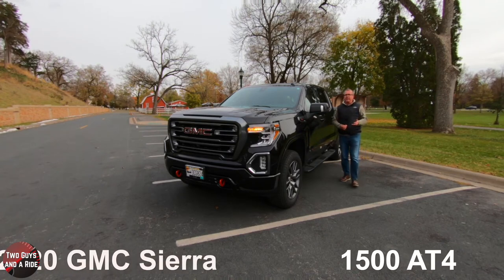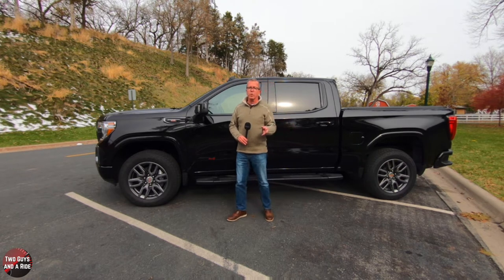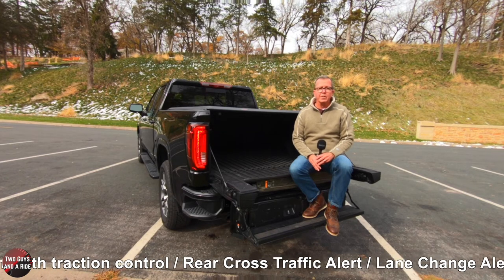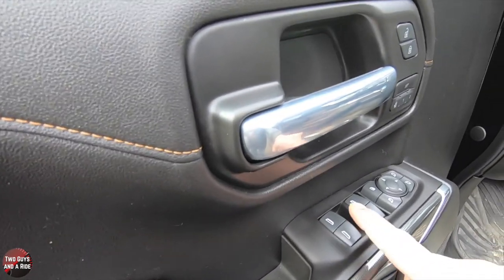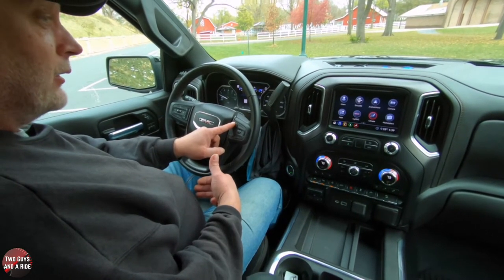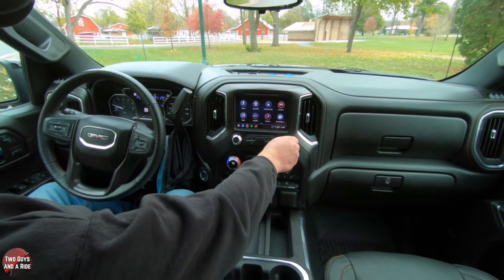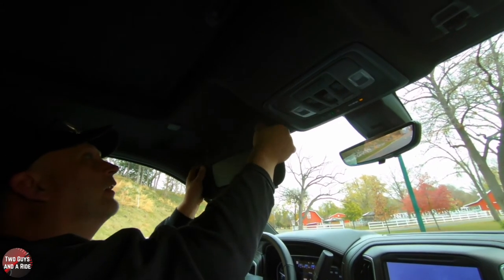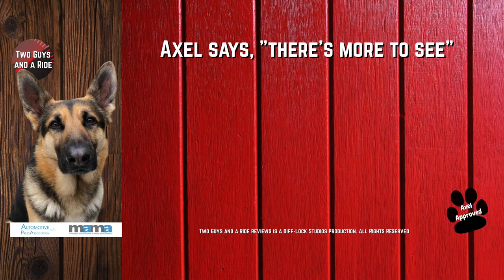2020 GMC Sierra 1500 AT4 /// @ $68k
The GMC Sierra 1500 is available in 3 trims
SLT - $44,300
AT4 - $51,000
Denali - $54,700

And you have the availability of Regular Cab Long Box, Double Cabe Standard Box, Crew Cab Short Box and Crew Cab Standard Box plus 2WD or 4WD

Its presented here in Onyx Black and it has a Jet Black with Kalahari Accented Leather Interior and its stickered at $68,805

This Sierra AT4 is powered by the 6.2 L EcoTech3 V8 with Dynamic Fuel Management that produces 420hp and 460 lb ft of torque and its driven by a 10-speed electronically controlled automatic transmission with auxiliary oil cooler

Cargo Bed Area
-CarbonPro Cardon Fiber Composite Bed
-120V Bed mounted power outlet
-12-fixed cargo tie-downs rated at 500 lbs. per corner

Dimensions
-Front Track: 68.1”
-Rear Track: 68.3”
-Width: 81.24”
-Length: 241.25”
-Height: 78.22”
-Wheelbase: 157.05”
-Ground clearance: 10.07”
-Approach Angle: 28.7°
-Departure Angle: 27.2°
-Curb Weight: 4887 #
-Max Payload: 2113 #
-Max Towing: 8800 #
-Turning Circle: 46.3’
-Fuel Capacity: 24 gallons

Performance
-0-60: 5.7 seconds
-Standing ¼ mile in 14.1 seconds
-Top Speed: 106 mph
-70 to 0 braking: 195’